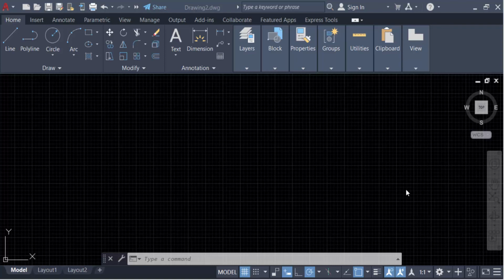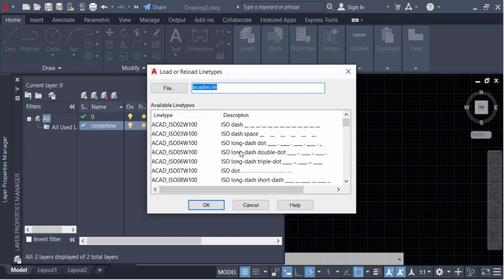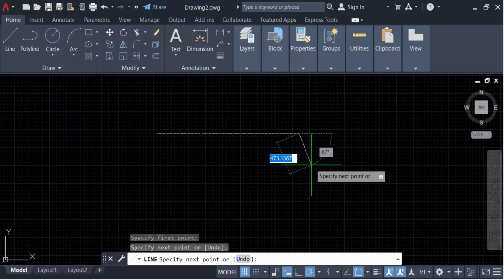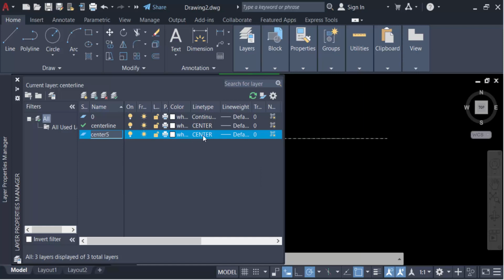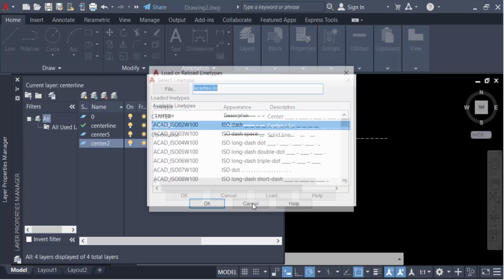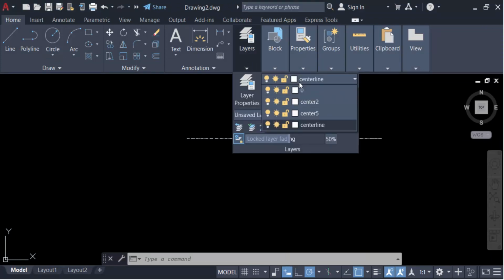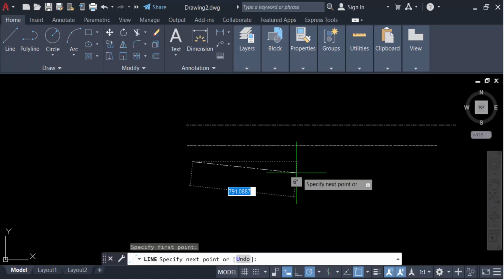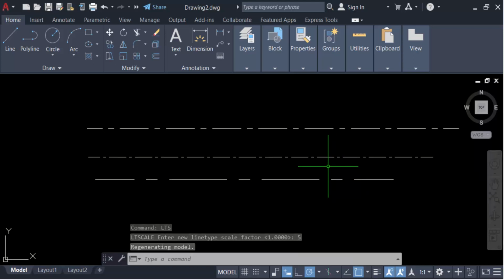How to draw Centerline in AutoCAD easily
Hello everyone, Today I will present you, How to draw Centerline in AutoCAD easily.